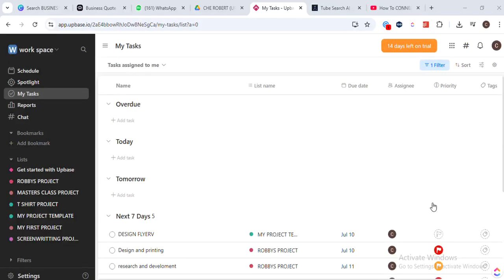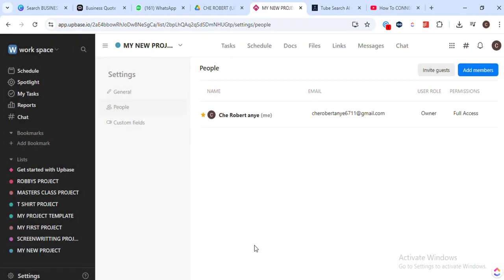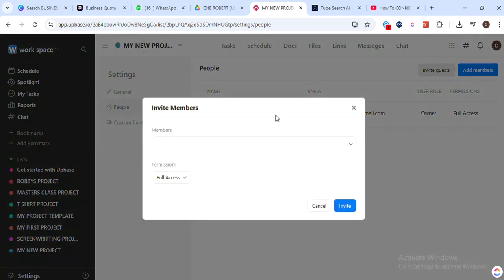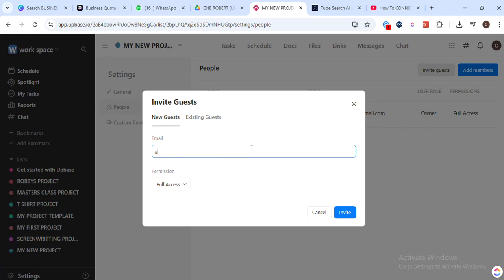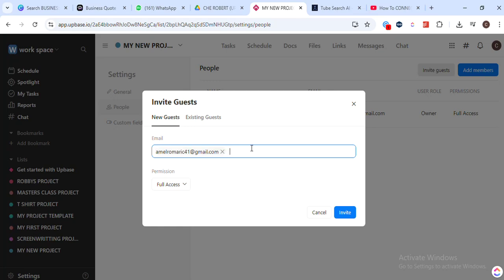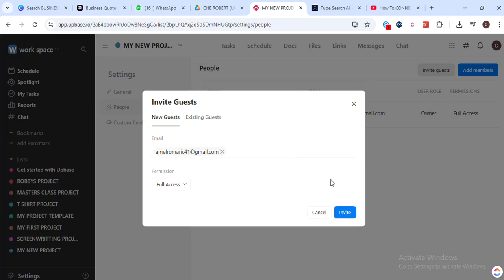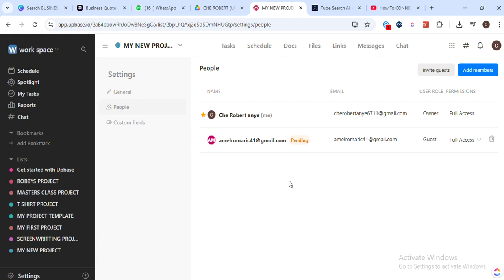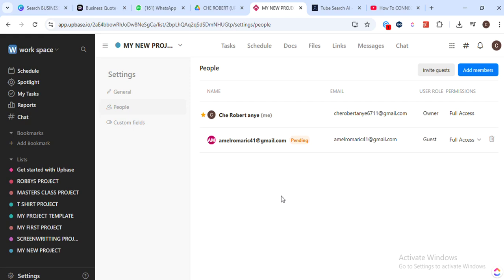How To Invite Team Members To Your UPBASE Project (Complete 2025 Guide)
Welcome to this comprehensive How To Invite Team Members To Your UPBASE Project (Complete 2025 Guide) tutorial! In this detailed guide, I'll walk you through everything you need to know about How To Invite Team Members To Your UPBASE Project (Complete 2025 Guide).

What You'll Learn in This How To Invite Team Members To Your UPBASE Project (Complete 2025 Guide) Tutorial:
• Complete step-by-step instructions for How To Invite Team Members To Your UPBASE Project (Complete 2025 Guide)

Whether you're a complete beginner or looking to improve your skills, this How To Invite Team Members To Your UPBASE Project (Complete 2025 Guide) tutorial covers everything from basic concepts to advanced strategies. I've designed this guide to be easy to follow, practical, and immediately actionable.

 Why This How To Invite Team Members To Your UPBASE Project (Complete 2025 Guide) Tutorial is Different:

 Perfect for:
• Beginners who want to learn How To Invite Team Members To Your UPBASE Project (Complete 2025 Guide) from scratch

Don't forget to LIKE this video if it helped you learn How To Invite Team Members To Your UPBASE Project (Complete 2025 Guide) and SUBSCRIBE for more in-depth tutorials like this one!

Questions? Drop them in the comments below! I read every comment and try to respond to as many as possible.

• Share with anyone who might benefit from learning How To Invite Team Members To Your UPBASE Project (Complete 2025 Guide)